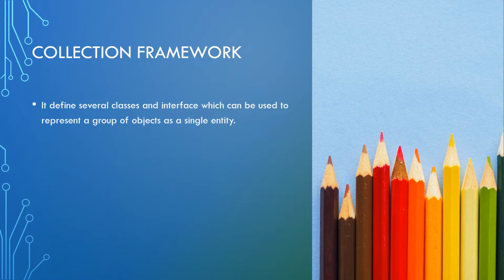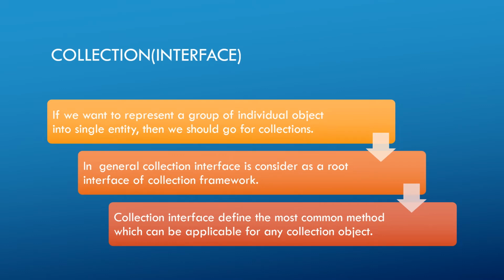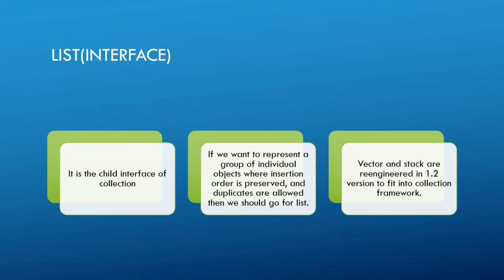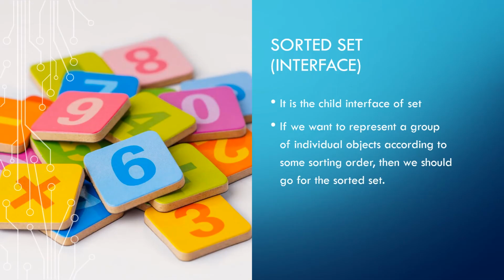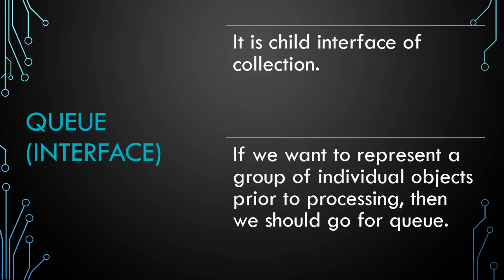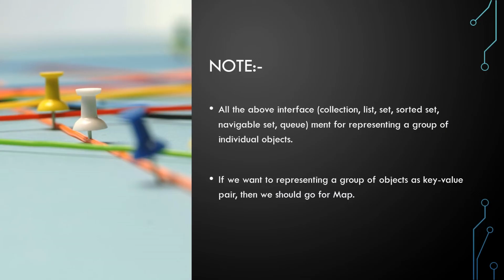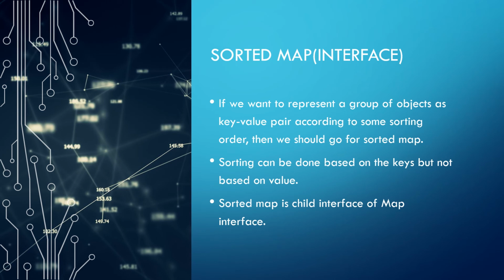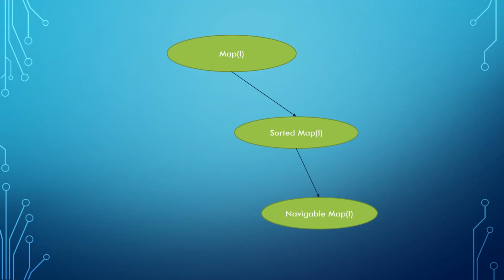9 key interface of collection framework java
9 key interface of collection framework java